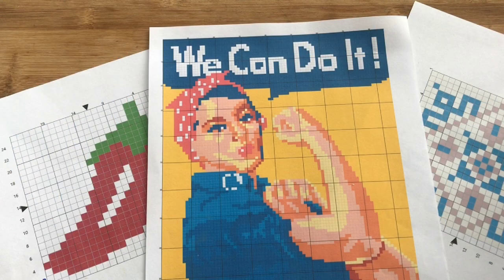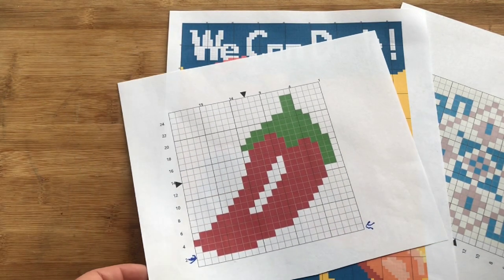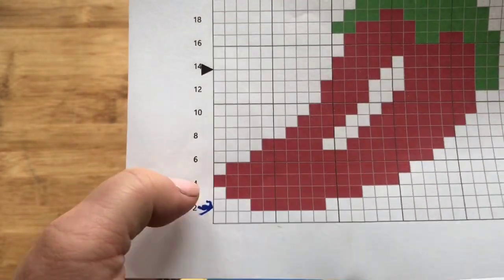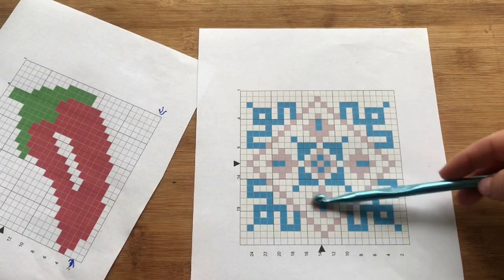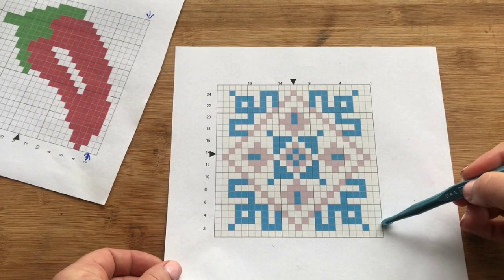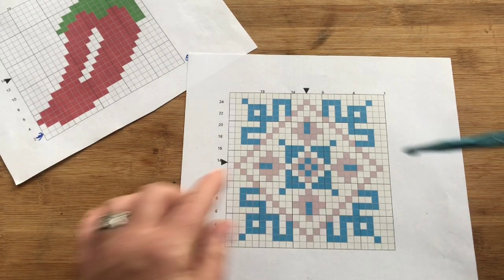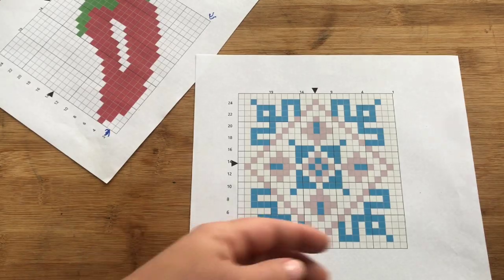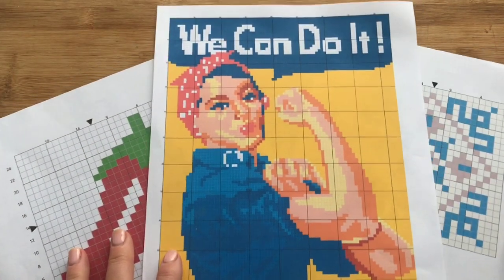This is How to Read a Graph for | C2C | Knit | Row by Row | Easy to Follow Tutorial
asked me to do a video for you on how to read a graph (thanks Crystal!), and of course I said absolutely!

Have you ever wondered how to read a graph for a crochet or knit project?  It's fairly easy if you follow a few guidelines.  This video demonstrates how to read a graph for Row by Row & C2C, what all those numbers mean, what direction to work and much more...

I hope this helps you create some beautiful work!

Do you have a stitch you would like me to add to the Stitch Explorer Saturday Series?

I'd love to create a video tutorial for you.

Tasha